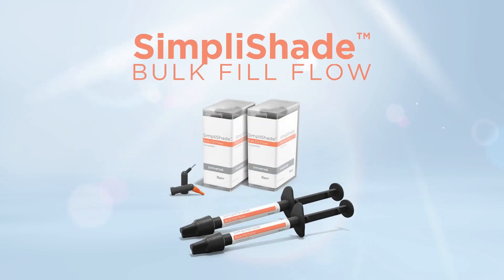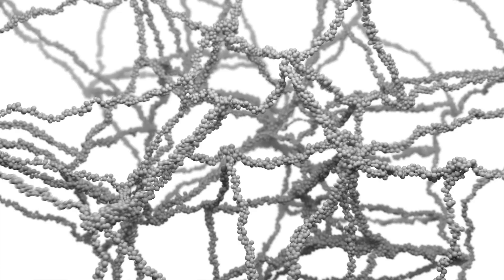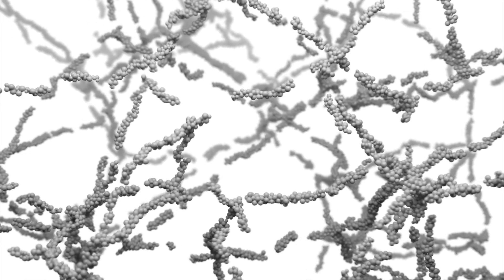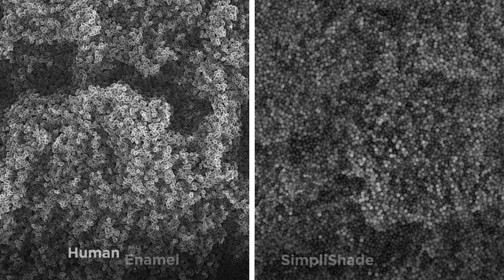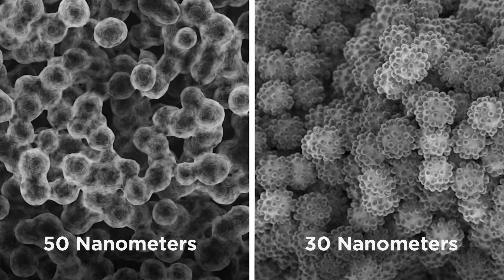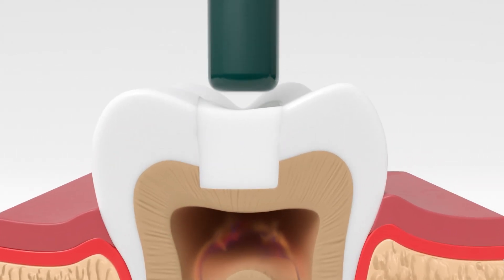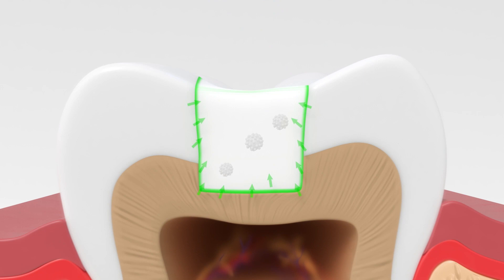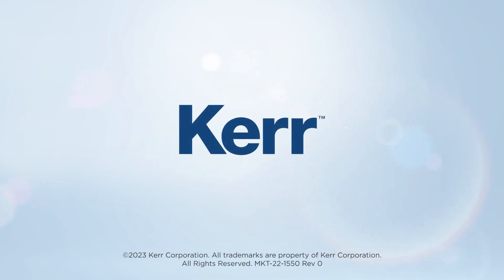SimpliShade™ Bulk Fill Flow's Ternary ART (ART3) Explained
Discover Ternary Adaptive Response Technology (ART3), the secret behind SimpliShade™ Bulk Fill Flow. ART3 is an enhanced version of the ART used in Kerr's Harmonize™ and SimpliShade Universal Composites.